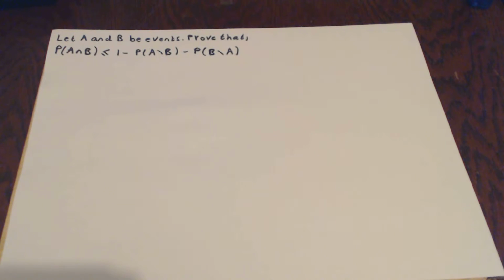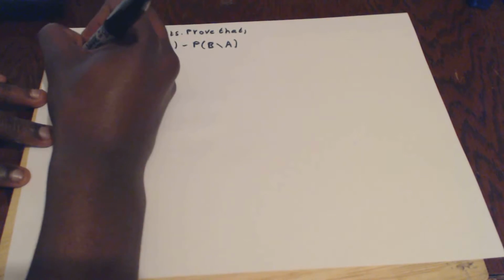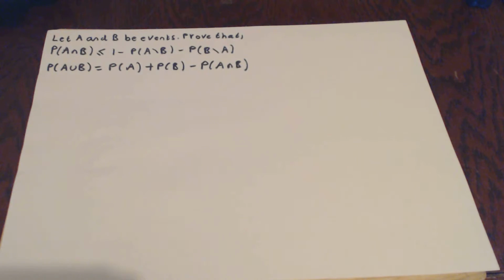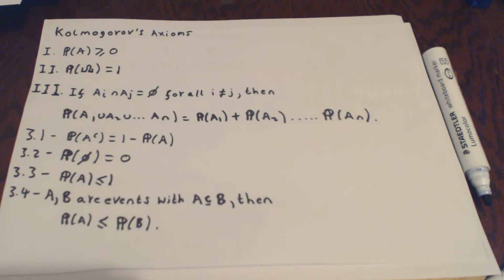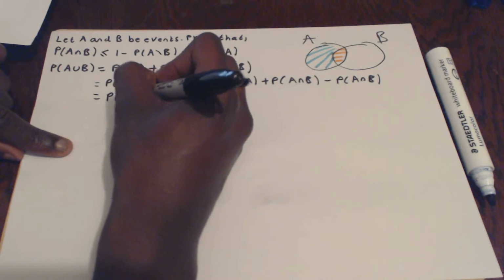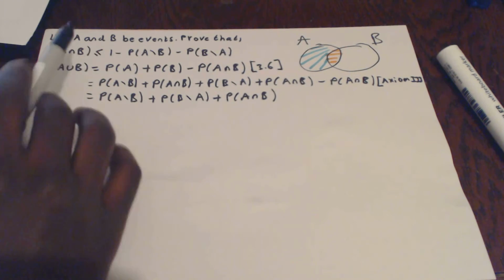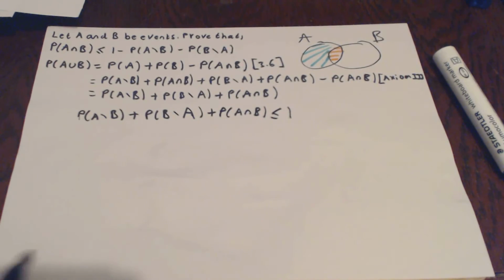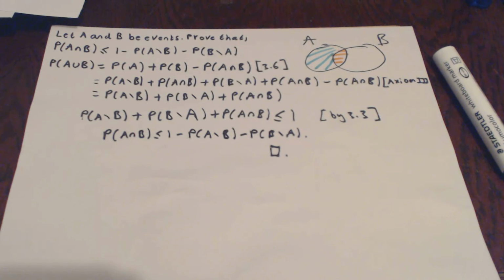Application of Kolmogorov's Axioms